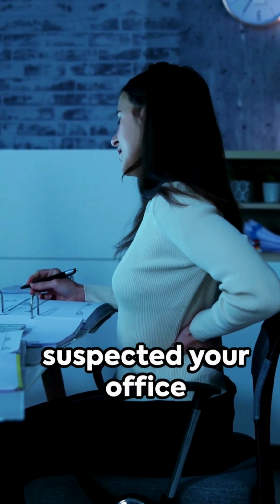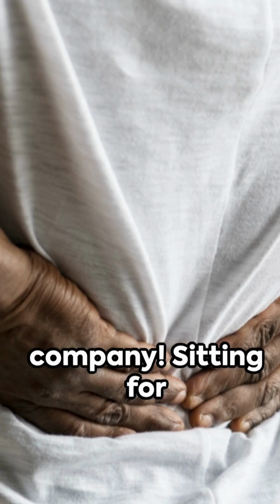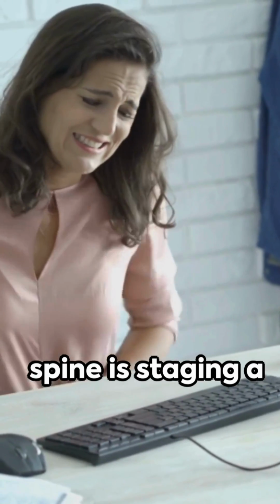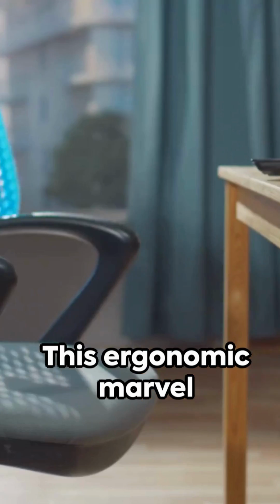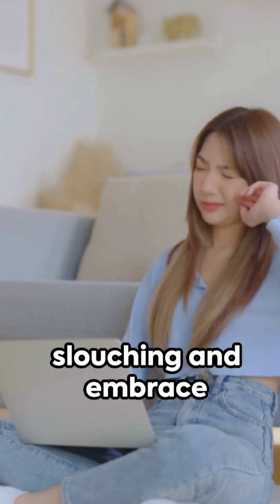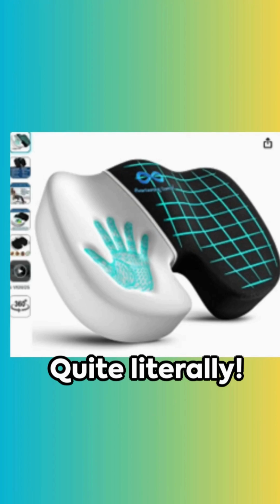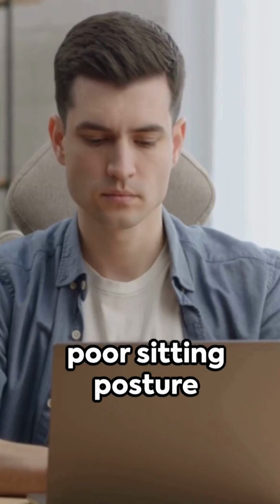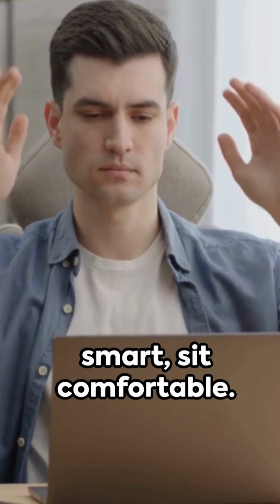Ergonomic Bliss: All-Day Comfort for Your Back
OFFICE CHAIR SEAT CUSHION: Our everlasting comfort seat cushion is ideal for extended workdays. Made with premium memory foam, it supports the butt, conforming to your body for all-day comfort in office chairs or car seats